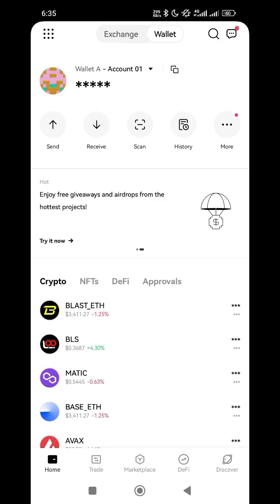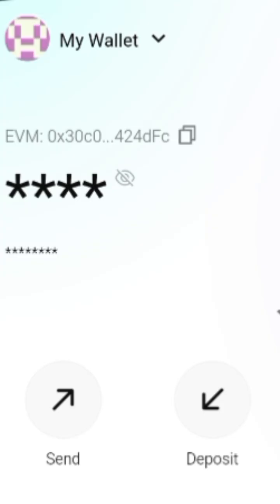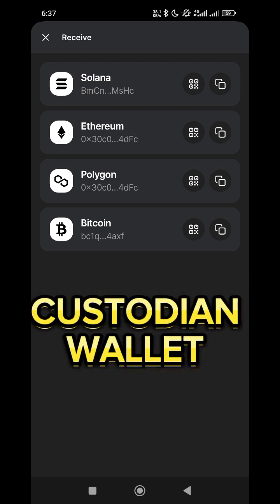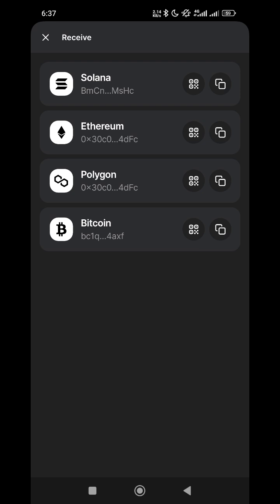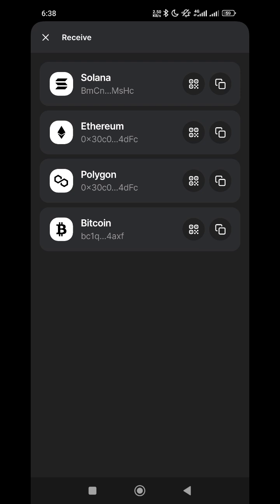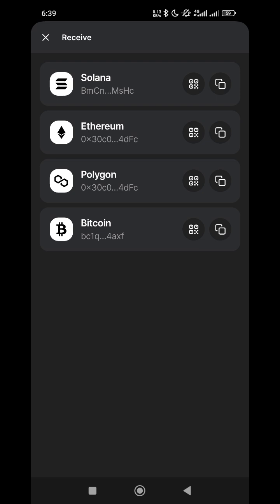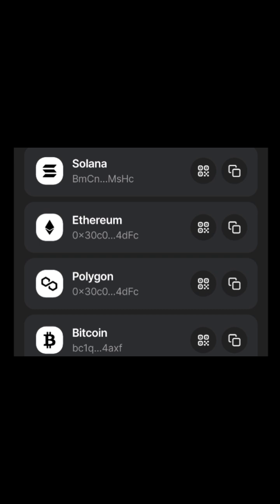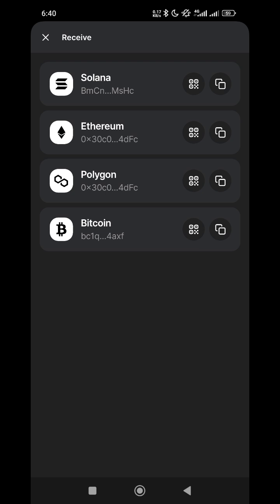What Is EVM Address & Different Between Dex Wallet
There are many things running on my head during this tutorial, just try to put it in simple way that people can understand!